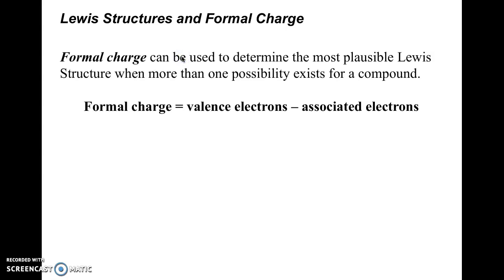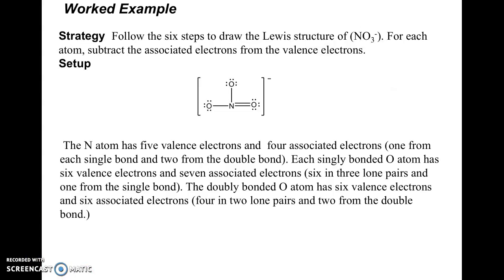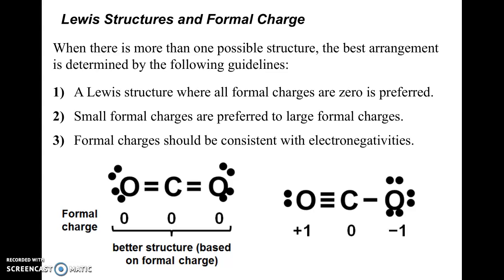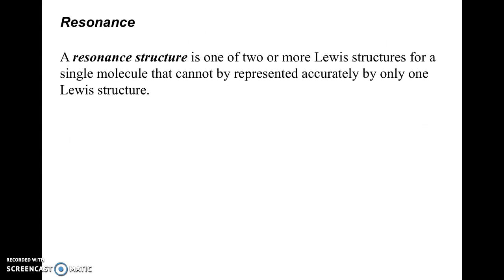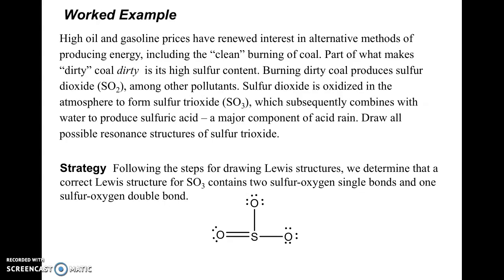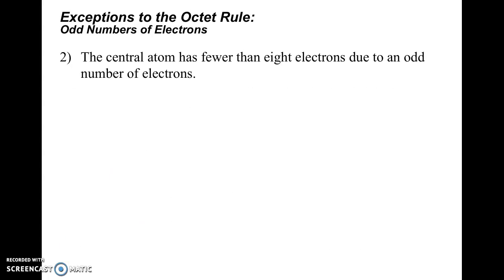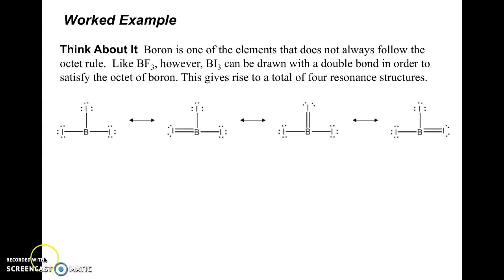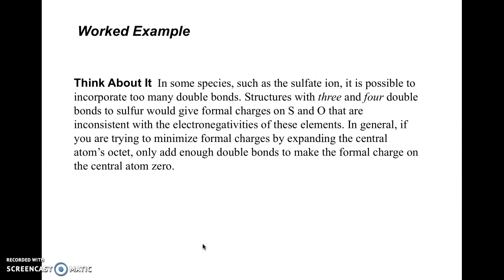Chp 6.3: Formal Charge, Resonance and Exceptions to the Octet Rule